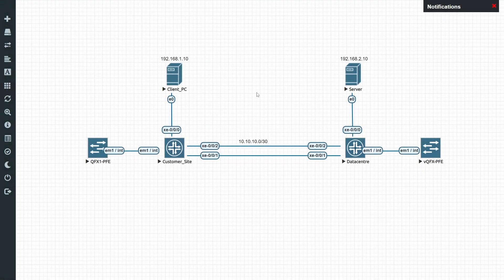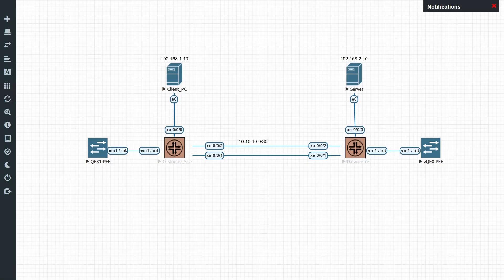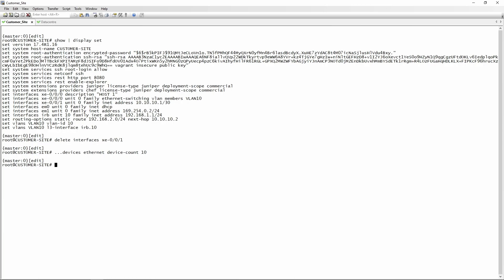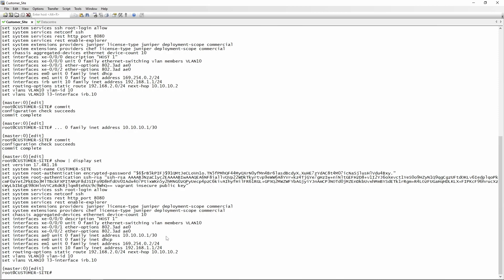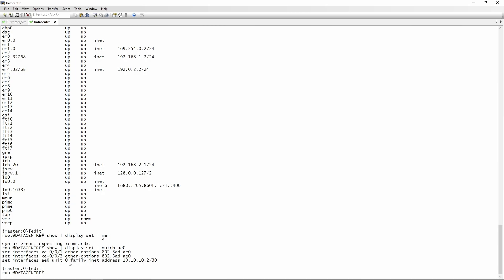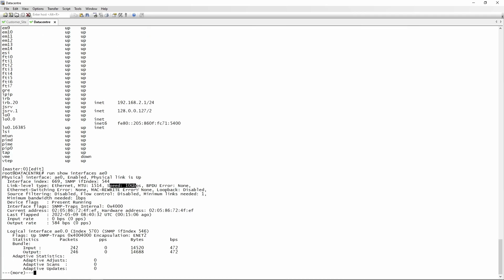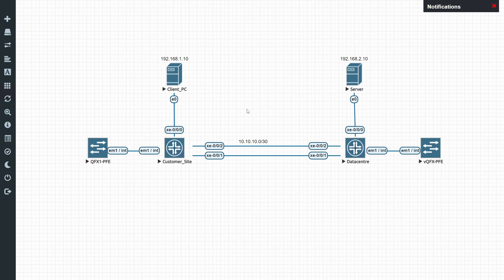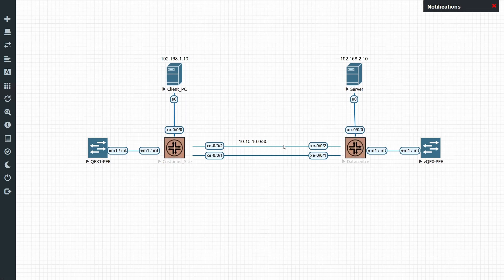How To Configure Aggregated Ethernet Interfaces on Juniper (Link Aggregation)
In this tutorial we will be showing you how to configure Aggregated Ethernet (ae) Interfaces on Juniper switches running Junos.  Aggregated Ethernet Interfaces, not to be confused with LACP, are very useful when you want your network to be as redundant as possible, as well as increasing throughput if, configured correctly.

In this tutorial we will be using virtual Juniper QFX switches, running on EVE-NG and we will be deploying two aggregated links to connect two sites via a routable logical interfaces (ae0)